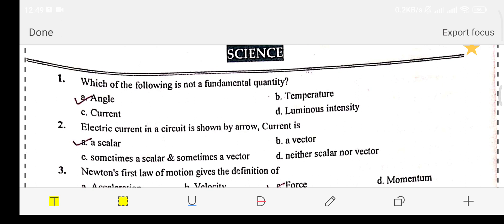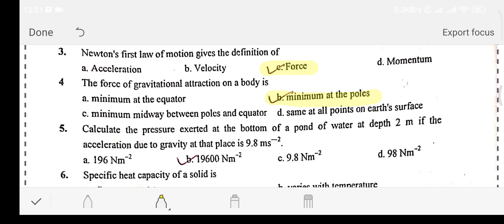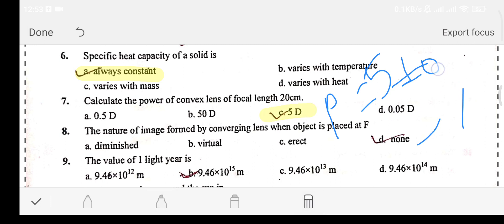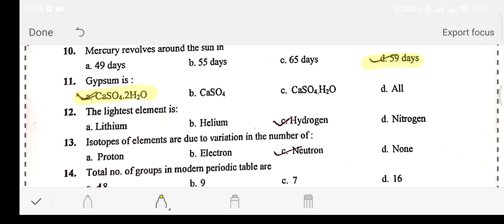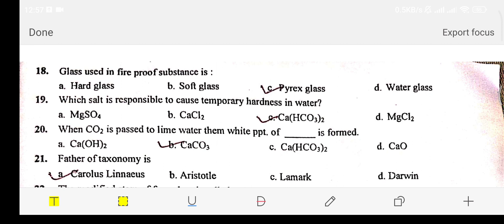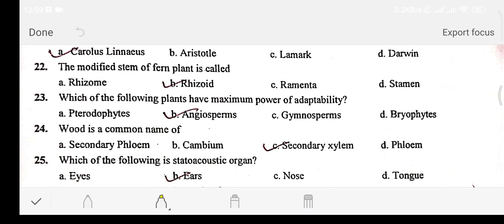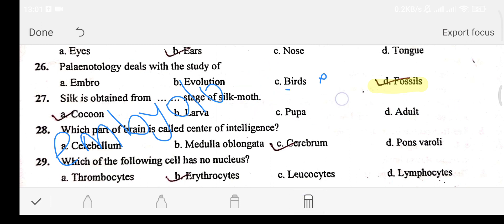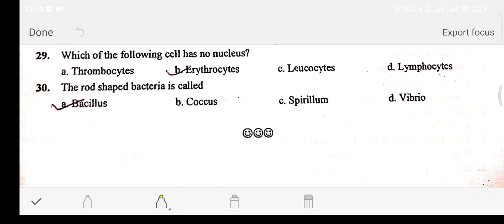SCIENCE ENTRANCE EXAM QUESTIONS || SCIENCE MCQs || MCQs of Science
# stem of ginger called Rhizome.🤗

ctevt entrance exam model questions 2080 || diploma in engineering entrance model question ctevt#video
forestry entrance model question in nepal ctevt entrance exam,